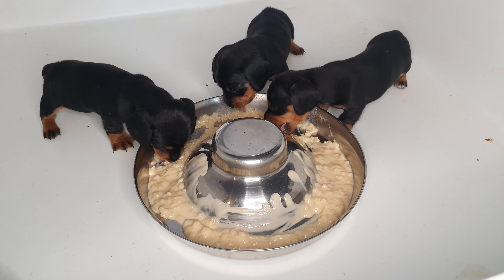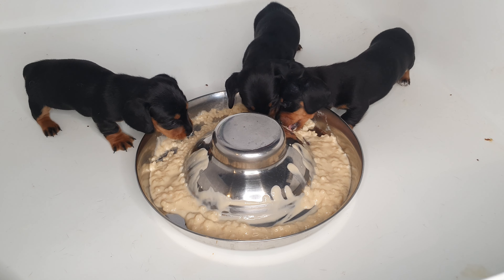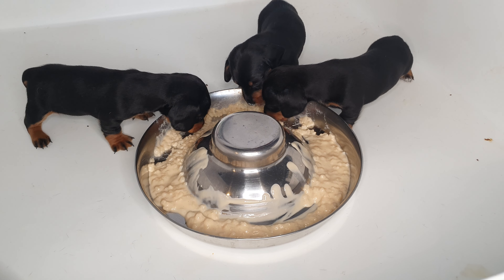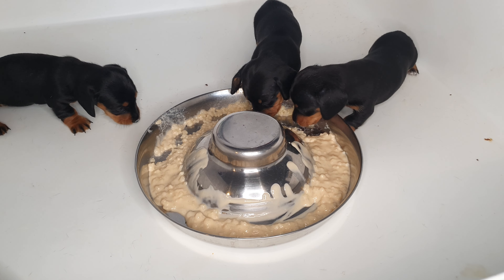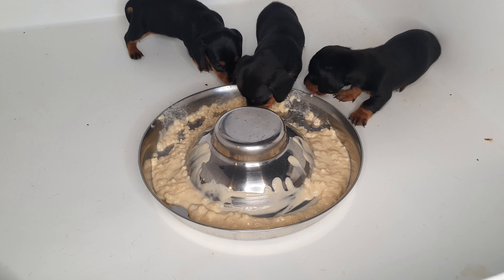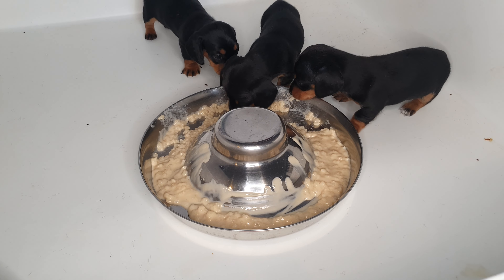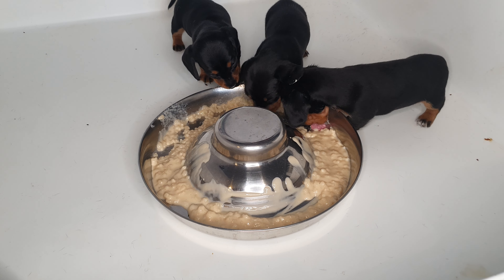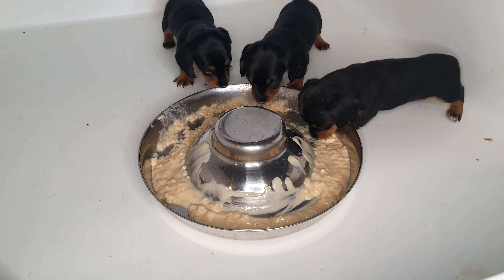Puppies FIRST TASTE OF FOOD!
💌  - Fully Torbay Council Licensed Breeder 👉  MAU007997

Tine to start weaning these beautiful Minature Dachshund puppies , here at 4 weeks old! Growing fantastic. Thanks as always for stopping by our Doggy Channel/World x

WERE A FULLY COUNCIL LICENSED BREEDERS BASED IN THE SOUTHWEST UK AND HAVE MANY GLOWING REVIEWS FROM MANY HAPPY MOMS & DADS , WERE HERE 24/7 SHOULD YOU NEED US!

Will be putting out loads more videos in the future all to do with our K9 Friends and meet the rest of the IRIZISTABULL CLAN .

Hope you all enjoy as always see you soon x

SLEEPY PUPPIES! 3 weeks old!

❤️Thanks for stopping by catch up soon Big Love from us all xx